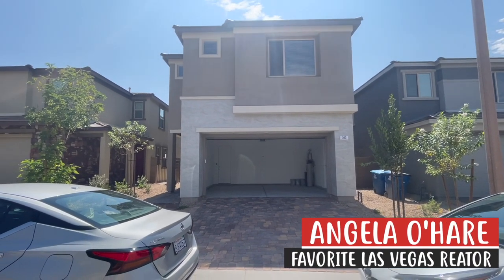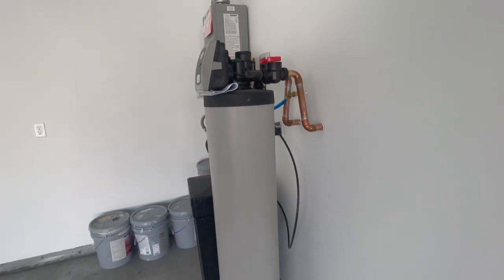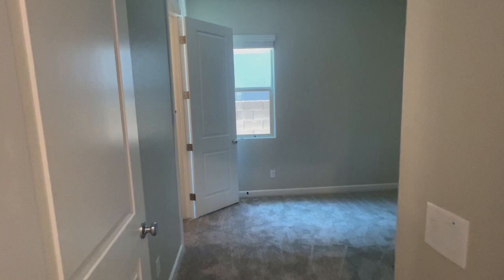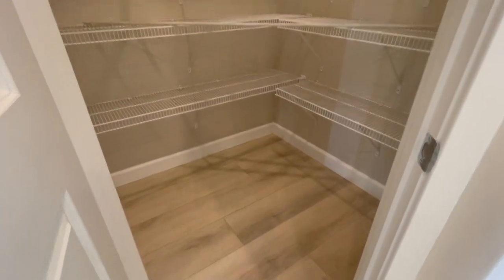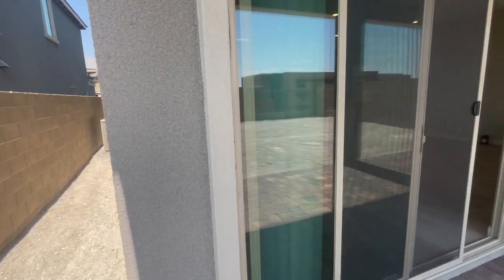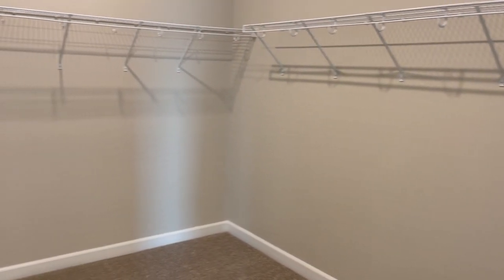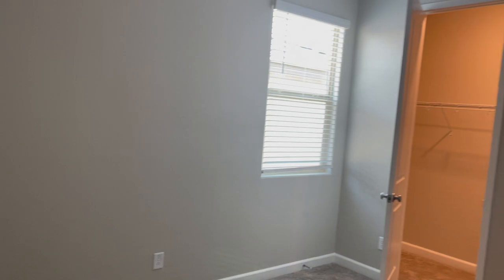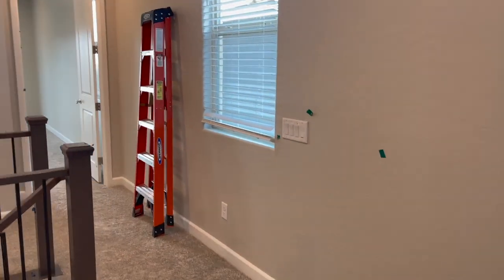Final Walkthrough New Construction KB Home - 2469 Model - Bristle Vale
KB Homes - Bristle Vale 2469 Model

Join me as a do a final walkthrough for my clients brand new construction home by KB Homes in the Stonebridge Village at Summerlin.

Bristle Vale - 2469 Model
5 Bedrooms
3 Bathrooms
2,469 Sq. Ft.
2 Car-Garage

Company: Home Realty Center
License #: 180246